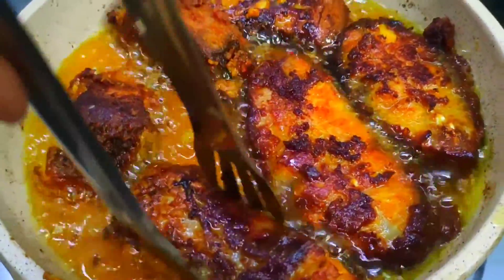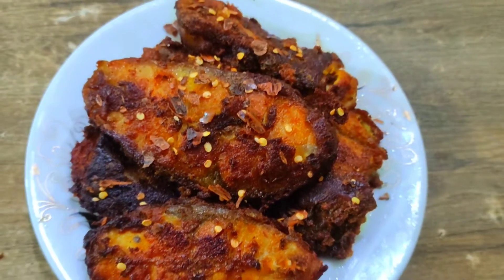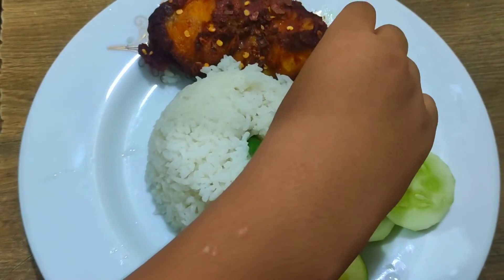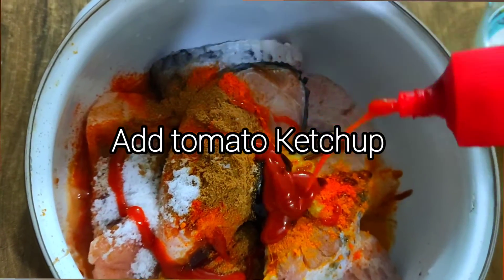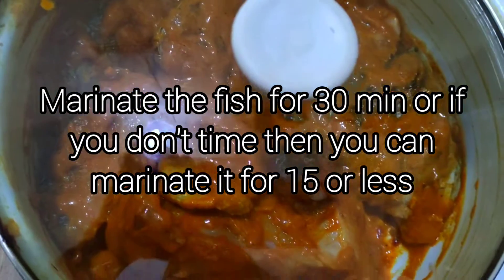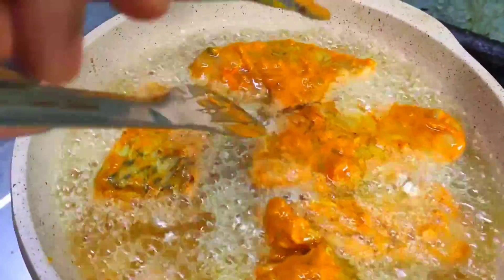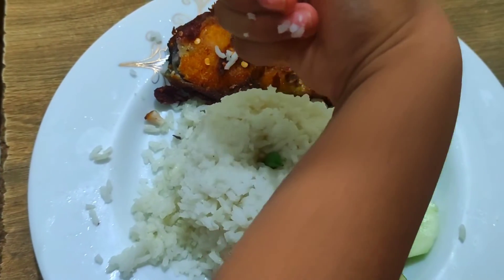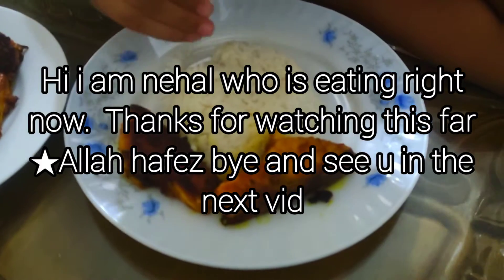|| মুখের স্বাদ বদলাতে এভাবে একবার ফিস ফ্রাই করুন গরম ভাতের সঙ্গে জমে যাবে ||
Today we shared massala fish fry recipe, it’s my favorite dish i serve it for dinner the most i love it so much my son also loves it very much.
Try this belive me it’s delicious you are going to love it it’s super delicious.